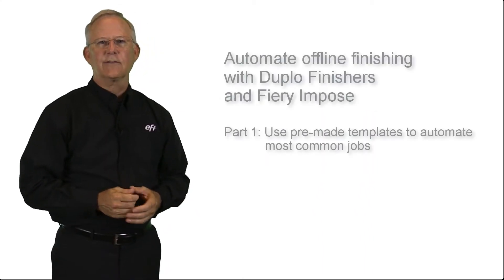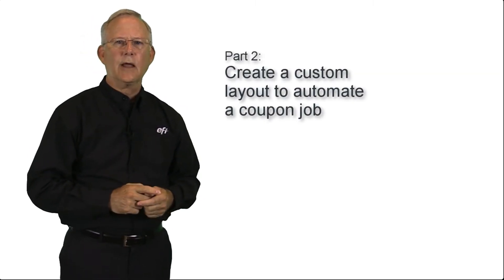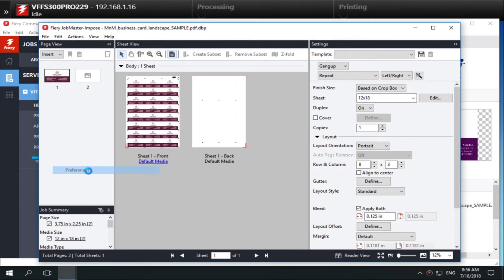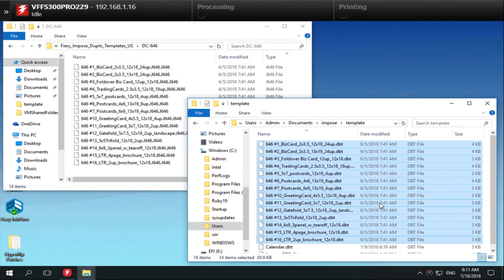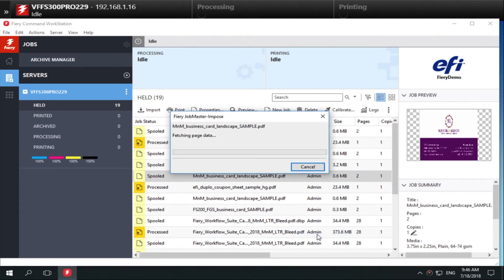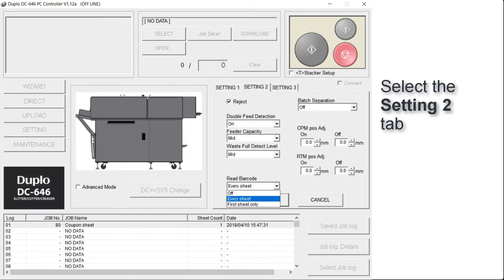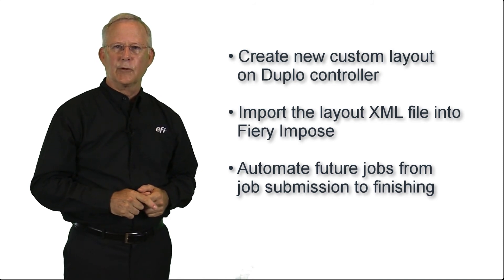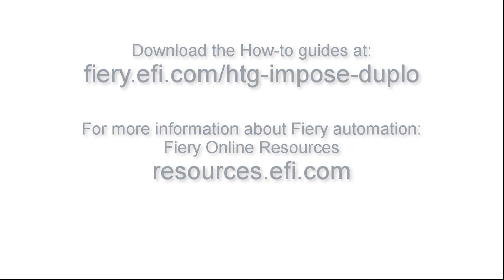Automate offline finishing with Duplo finishers - Part 1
Part 1: Use pre-made templates to automate most common jobs

In this Express video, we will show you how to identify where imposition templates are stored on the Fiery Command WorkStation computer client. Then we will load the Impose-Duplo templates in the Fiery imposition template folder and add the Impose-Duplo templates into the Duplo workstation. Finally, we will create and save an Impose-Duplo template for a business card.